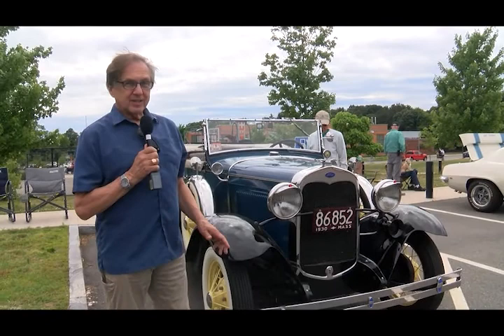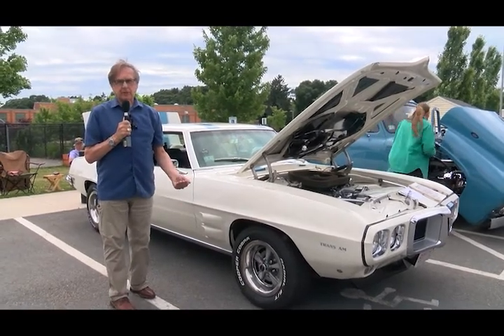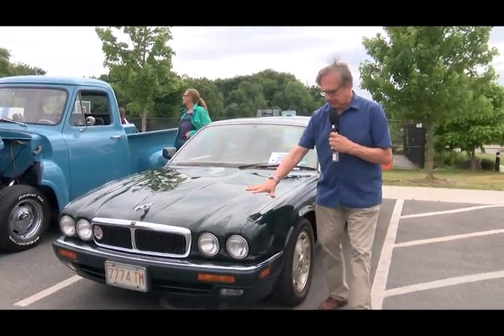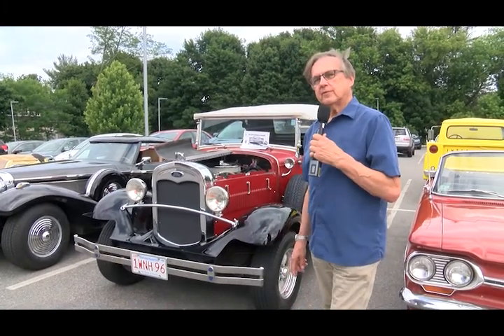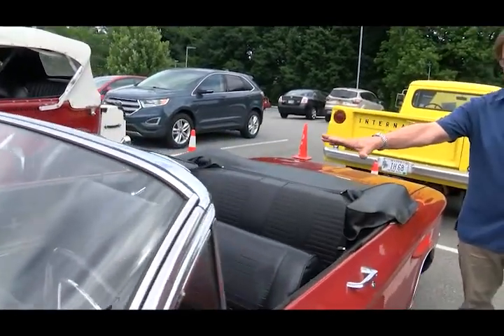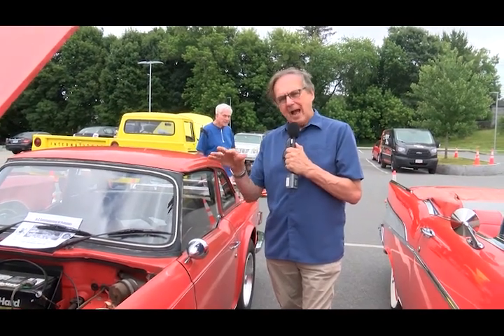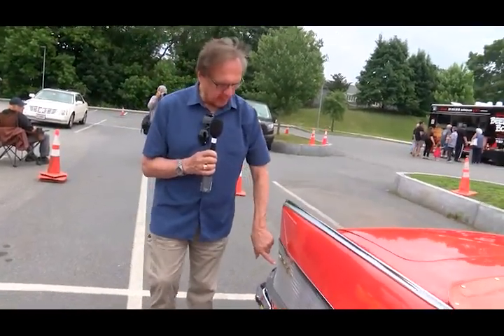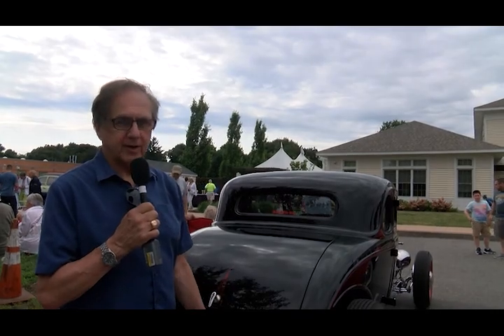Senior Community Center's Antique Car Show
Senior Community Center's Antique Car Show on June 16, 2022 at the Newburyport Senior Community Center.

Join host and car aficionado, Frank Novak, as he takes a tours around the classic cars of a bygone era. Meet the car owners and learn about what makes each model so special.